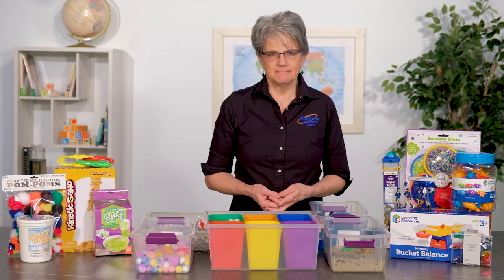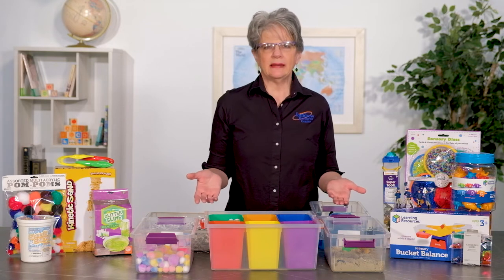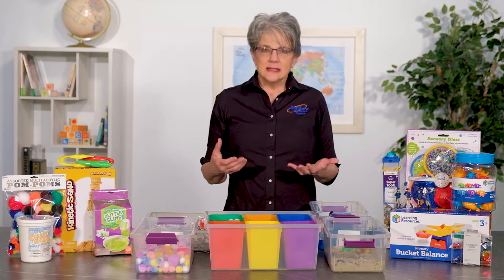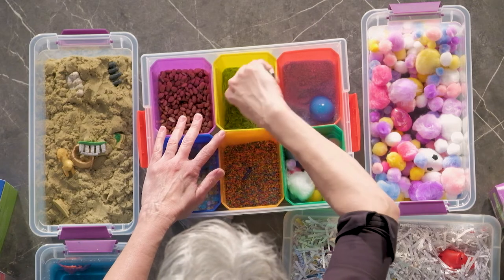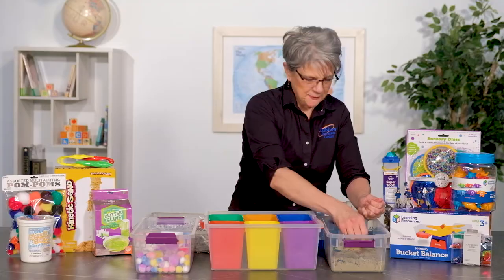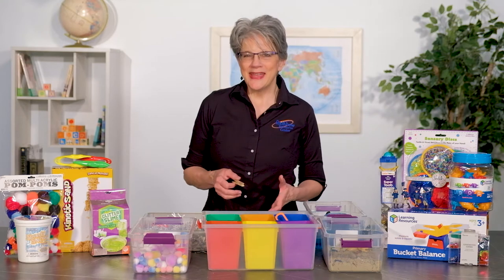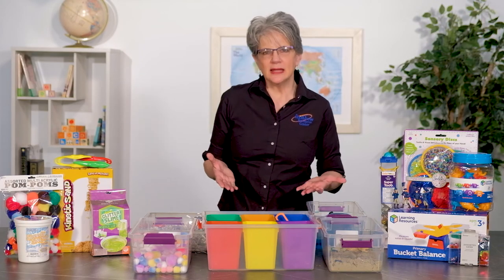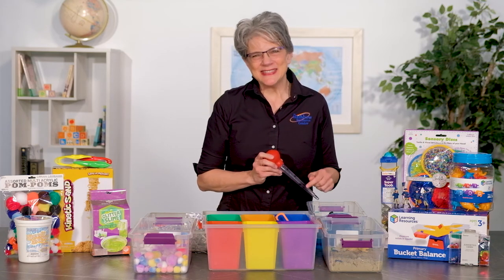Sensory Bins - Easy Learning & Educational Fun At Home!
Homeschooling consultant Ruth gives you a breakdown and lots of fun ideas for making sensory bins - a fun, budget-friendly learning tool to keep little ones engaged while older siblings are learning or when parents simply need some time for other tasks. What sort of ideas do you have for sensory bins?